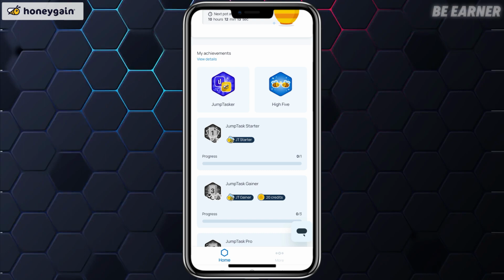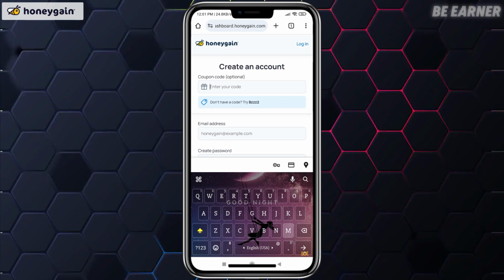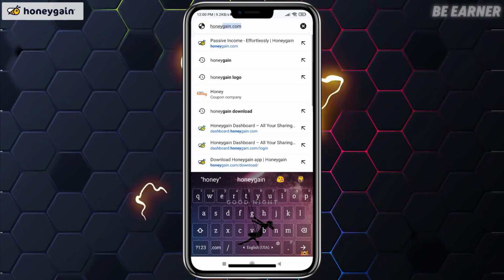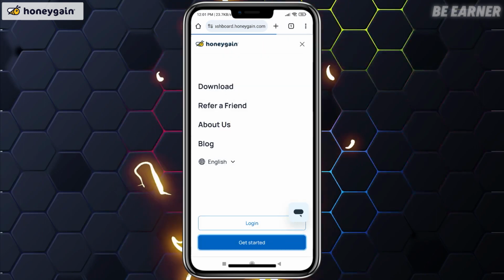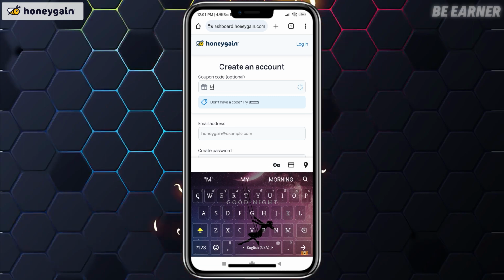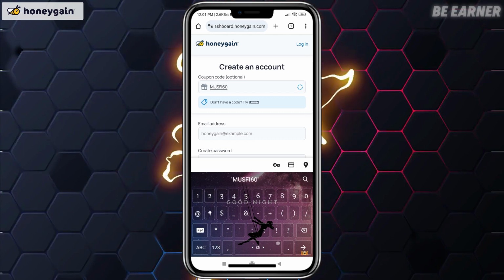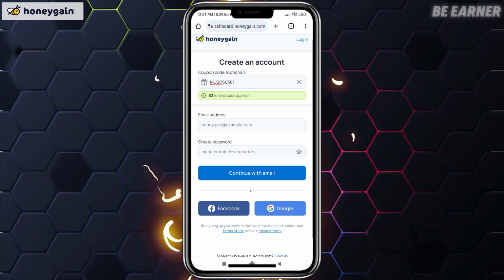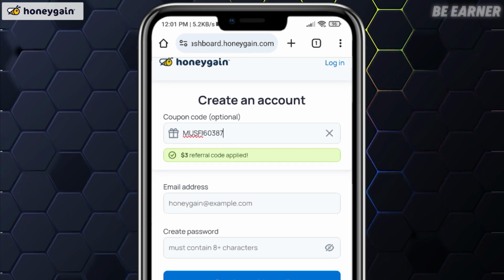Refferal Code Honeygain | Don't Miss This Opportunity !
If you're wondering how register honeygain by referral code, how to honeygain referral code, how to put referral code in honeygain, or looking for a refferal code honeygain or a honeygain coupon code, this tutorial will guide you through every step. Learn how these codes can boost your earnings from day one.